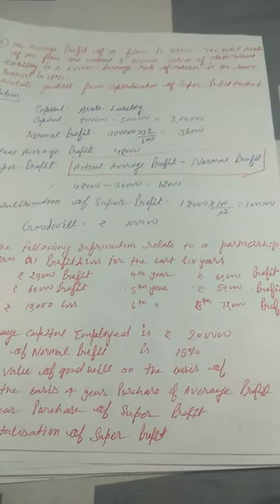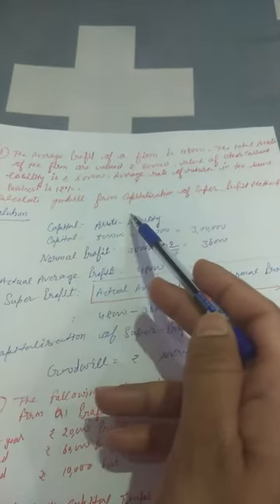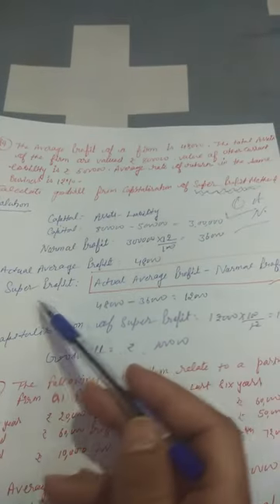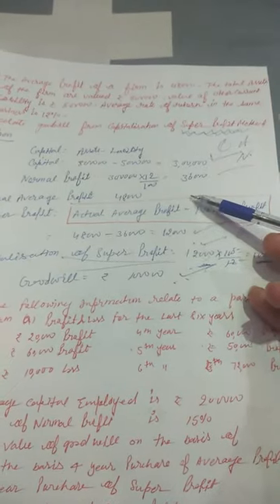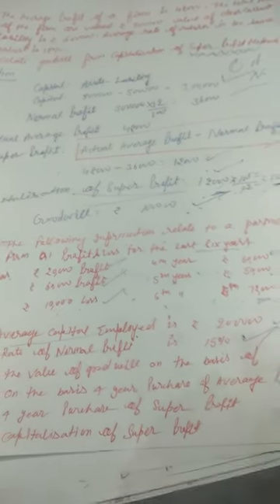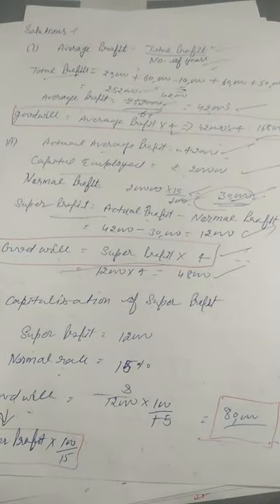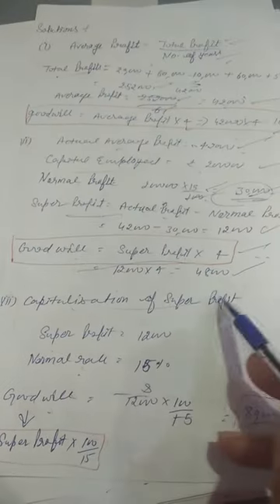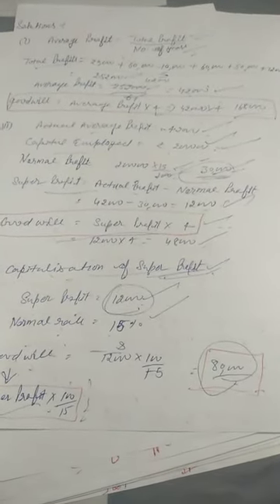Xll accountancy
Change in profit sharing ratio